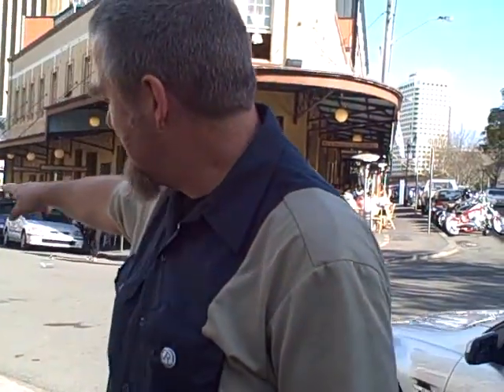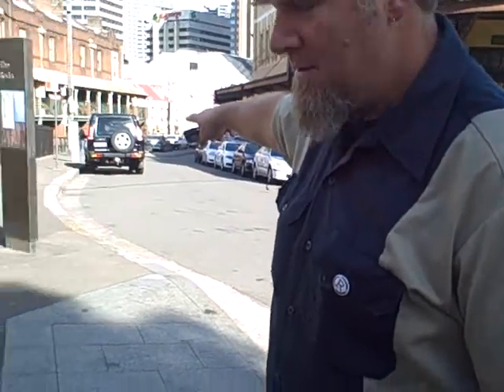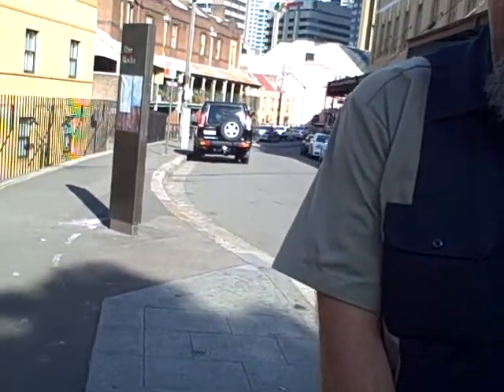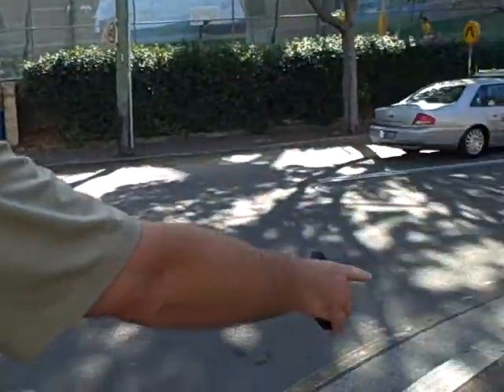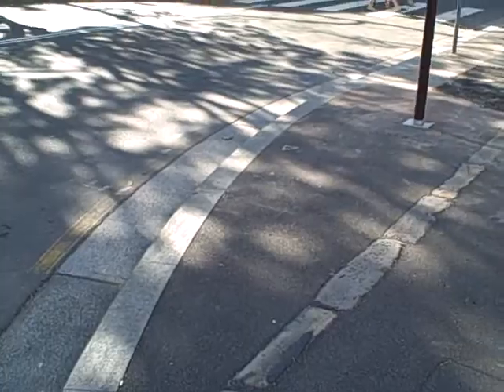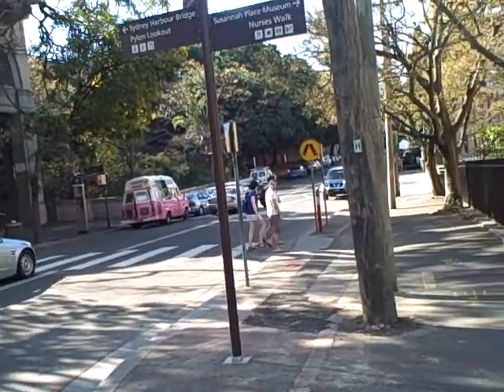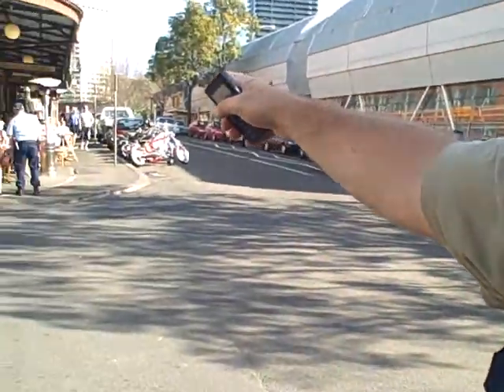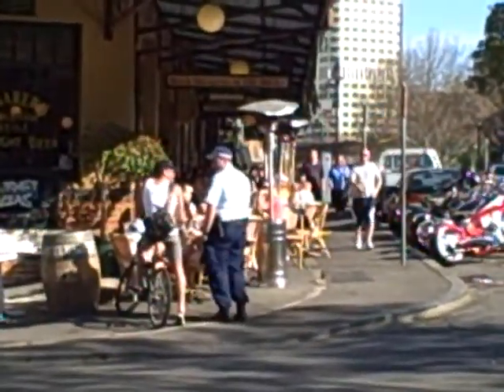Oz - Sydney on the Rocks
Sydney wandered for so long, a city without a vision or master plan. Somehow, along the way, a Lord Mayor and City Council made a commitment to preserving the City's legacy while pursuing "Great City" development. The Rocks is a great example of the "Recognising the Past and Realising the Future!" approach to urban revitalization.